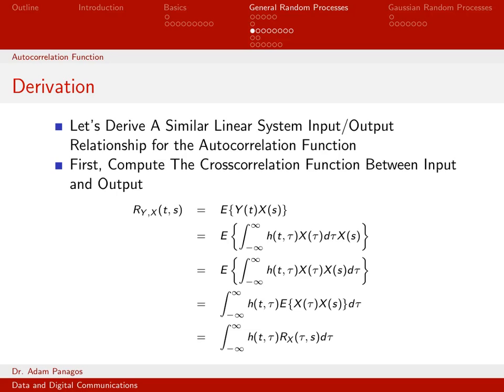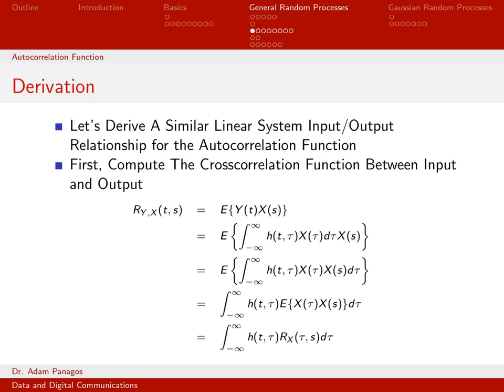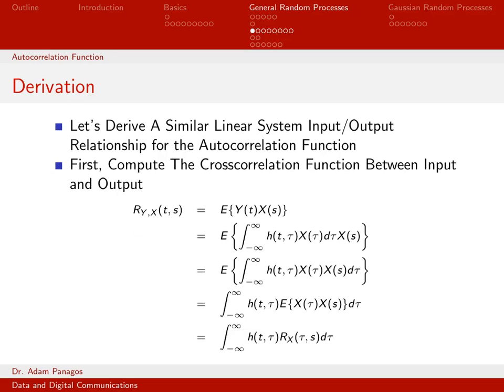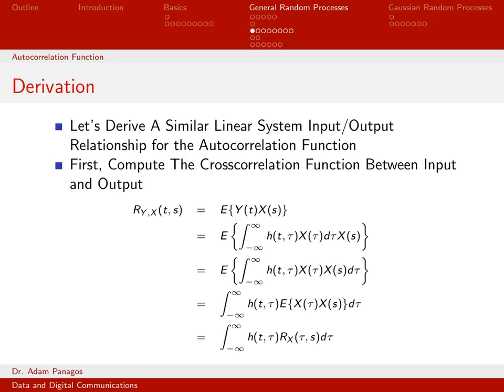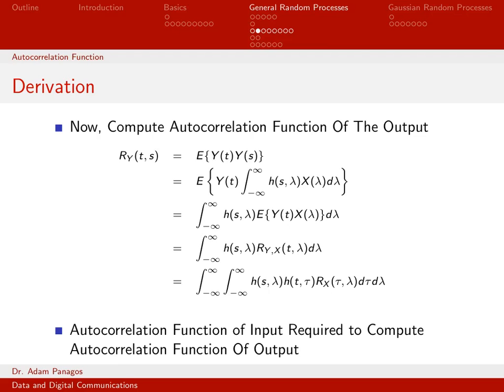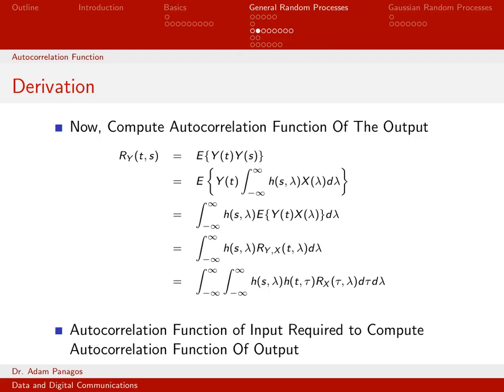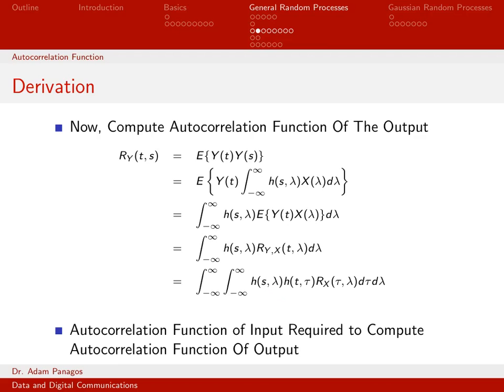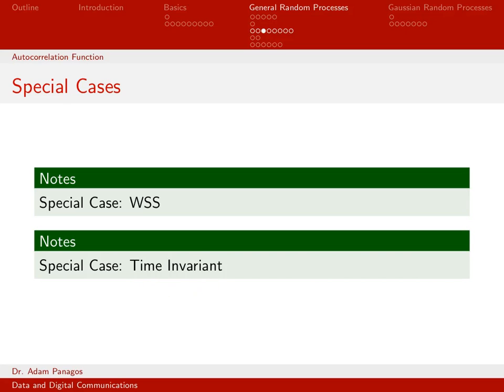Output Autocorrelation Function Derivation (1/4)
Consider the continuous-time linear system with input random process X(t) and output random process Y(t).  We derive several different expressions for the autocorrelation function of the output random process depending on whether the input random process is wide-sense stationary, the system is time-invariant, and when both of these assumption are true simultaneously.

In this first video, we derive a general expression for Ry(t,s) for any general input random process and any linear system.